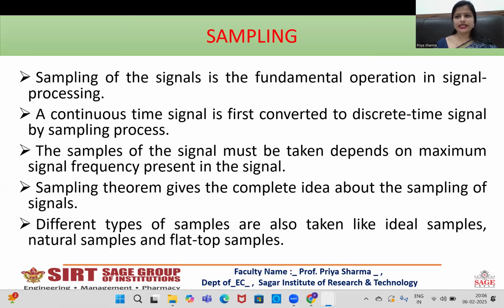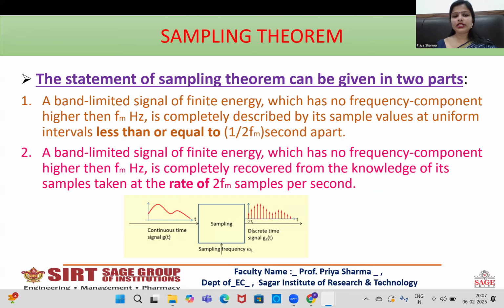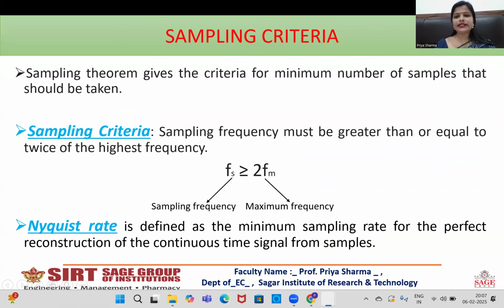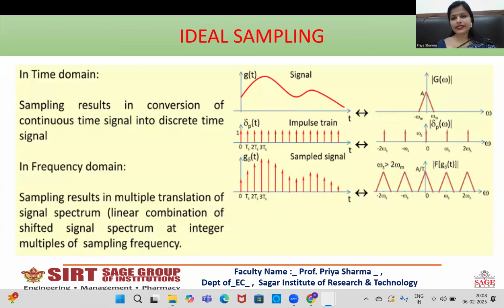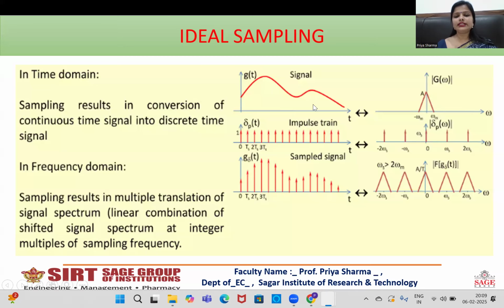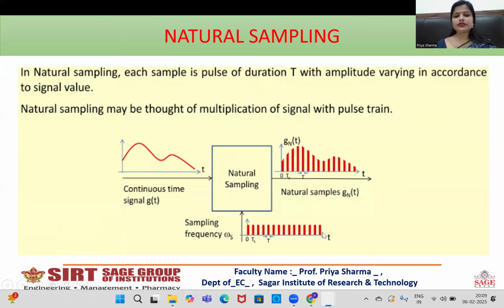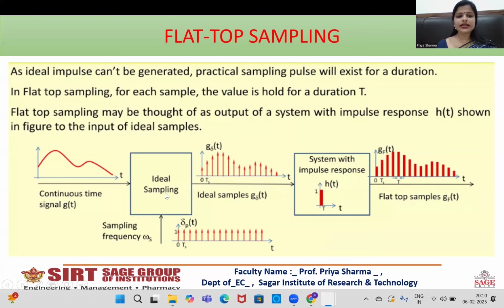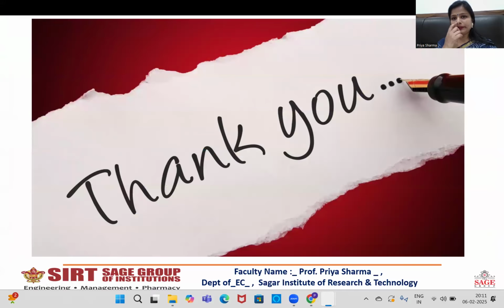Sampling Theorem | Digital Circuit System | SIRT Bhopal | Prof. Priya Sharma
The sampling theorem can be defined as the conversion of an analog signal into a discrete form by taking the sampling frequency as twice the input analog signal frequency.